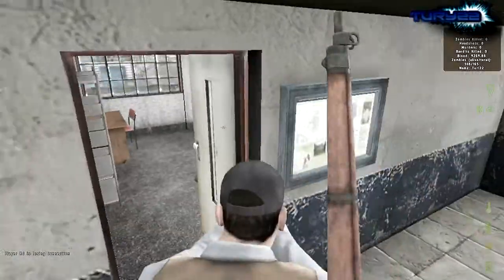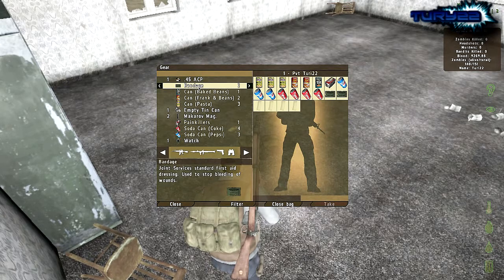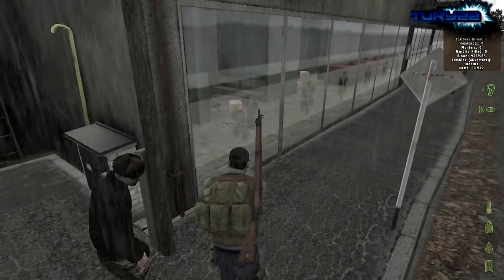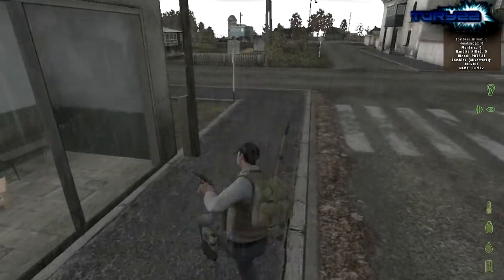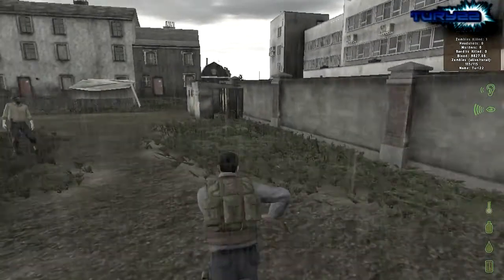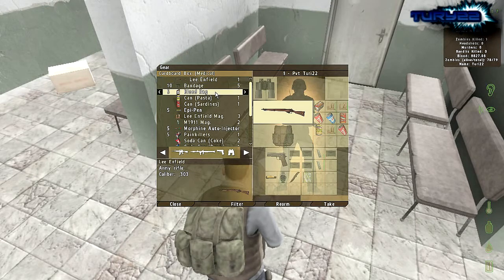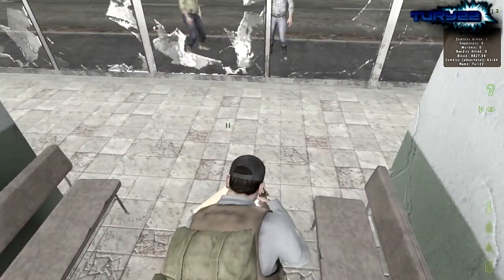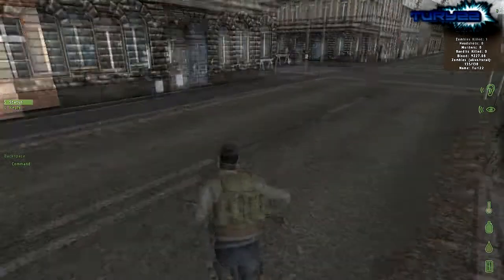DayZ Survivor Man Ep2 - Electro Loot